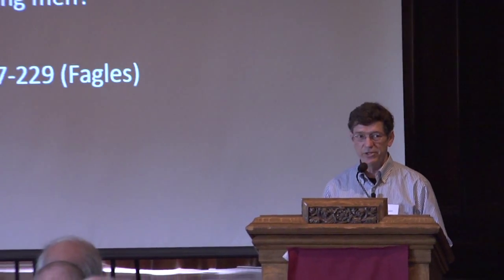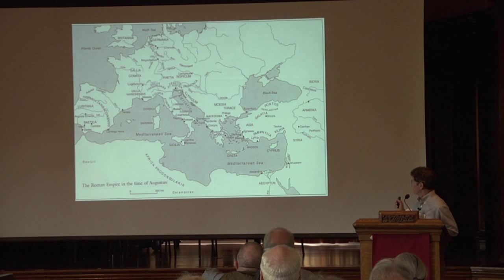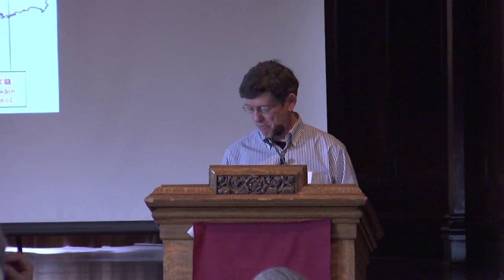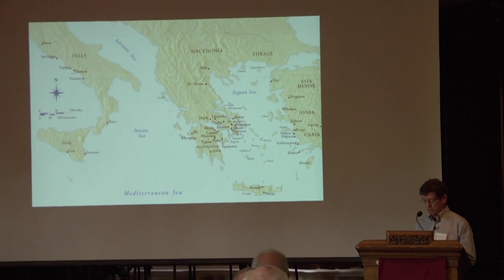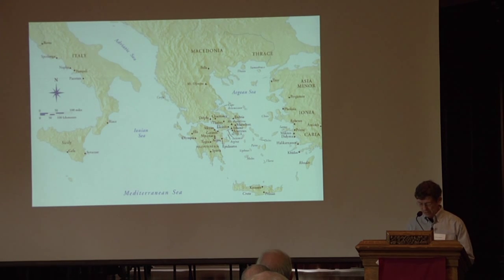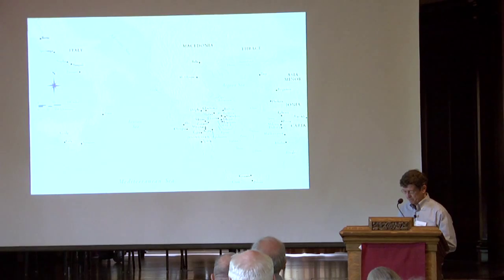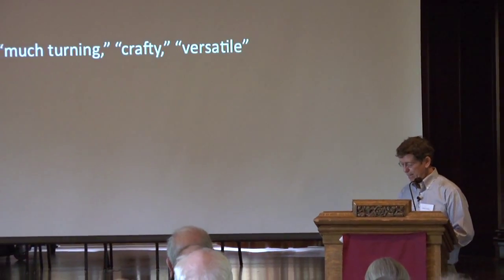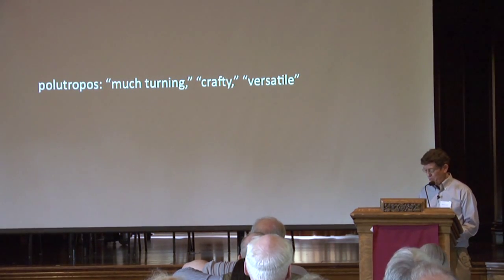Reed College Centennial Reunions: Alumni College: It's All Greek To Me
Wally Englert, Omar & Althea Hoskins Professor of Classical Studies & Humanities, discusses Humanities 110 and how the Homeric epic of choice for fall semester is no longer the tale of Achilleus and his anger, but that of Odysseus and his quest to return home. As he explains, the Hum 110 syllabus has undergone some significant changes in the past year.